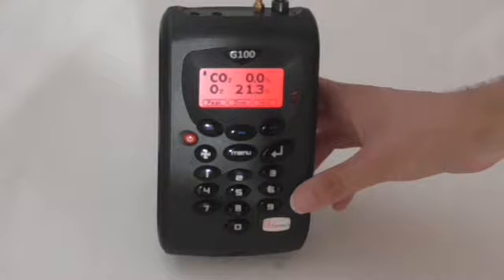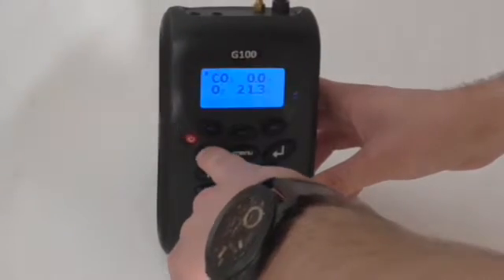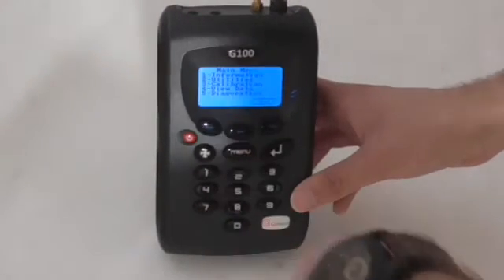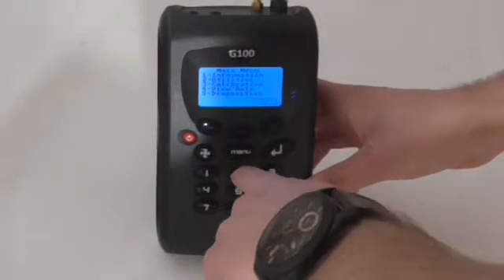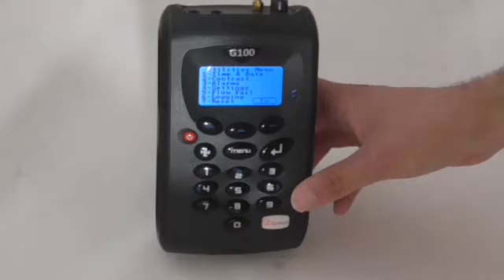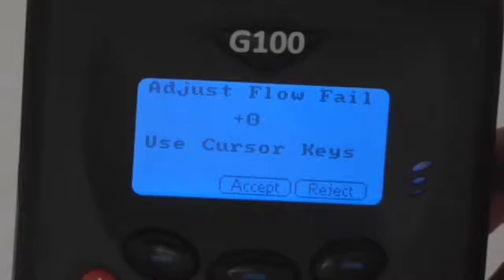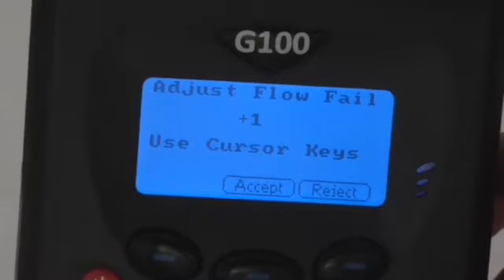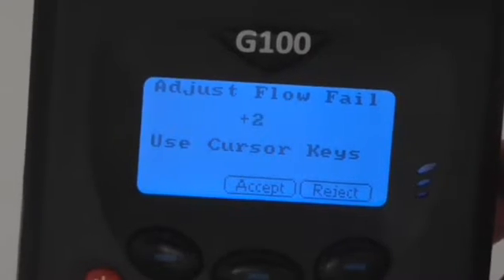How to adjust the flow fail point on a G100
How to adjust the flow fail point on a G100 CO2 gas monitor.